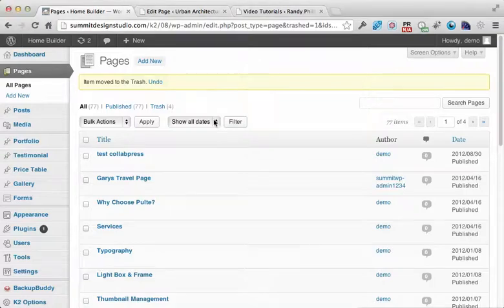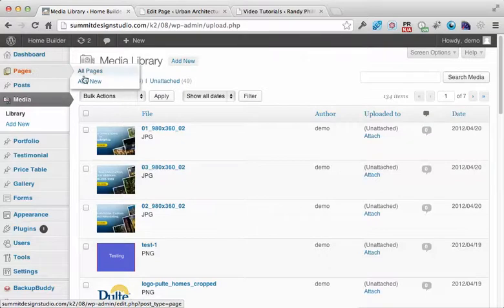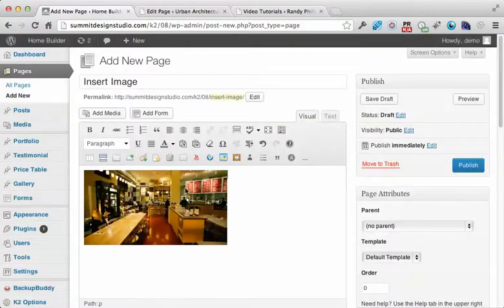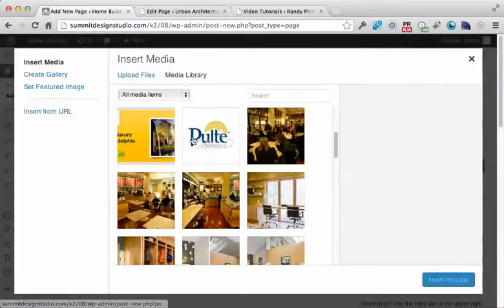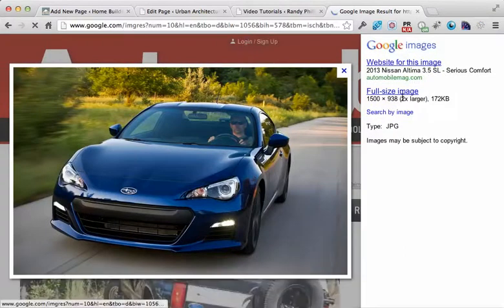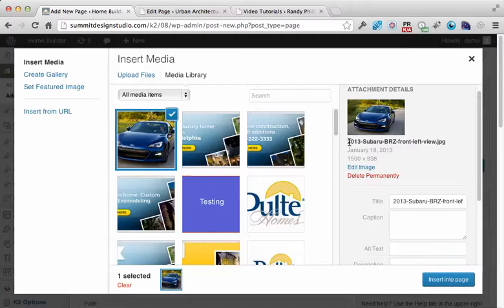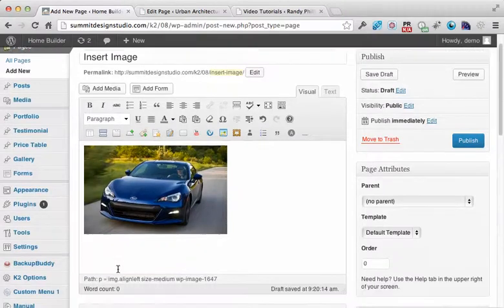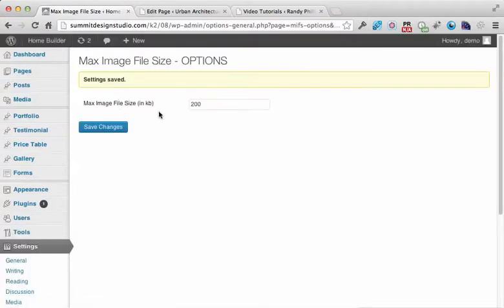Add Image - WordPress Training (WP 3.5)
This WordPress Training video demonstrates how to add an image to a page.